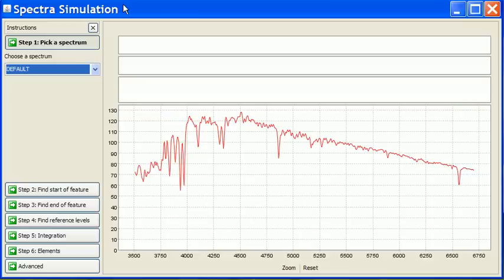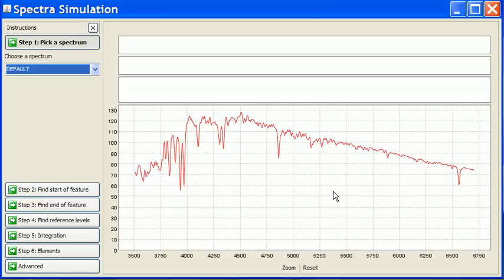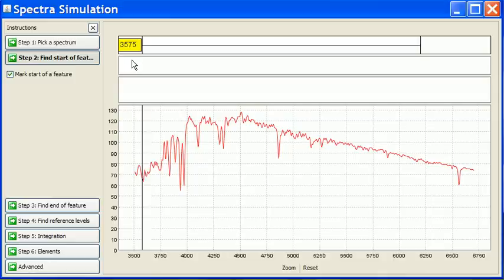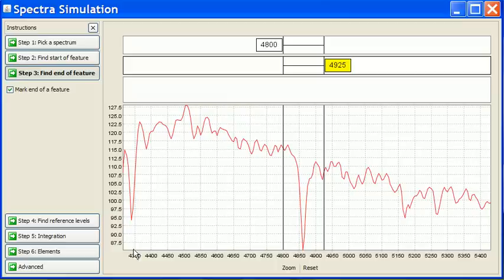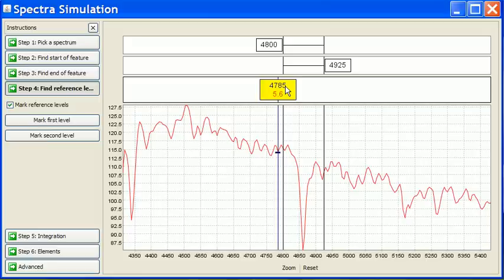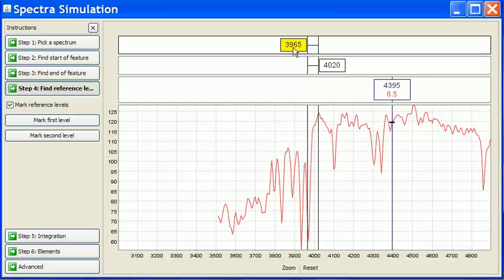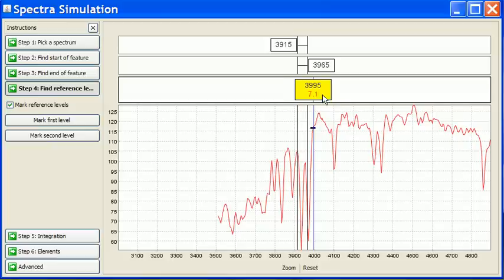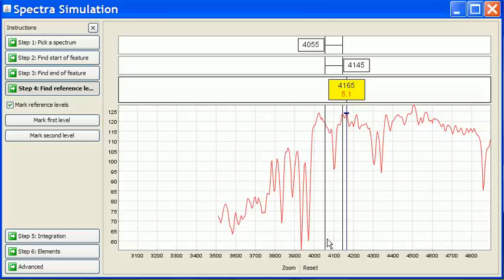hw310.avi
Tutorial on Stellar Spectroscopy